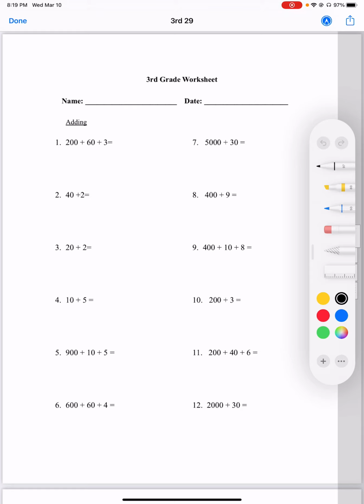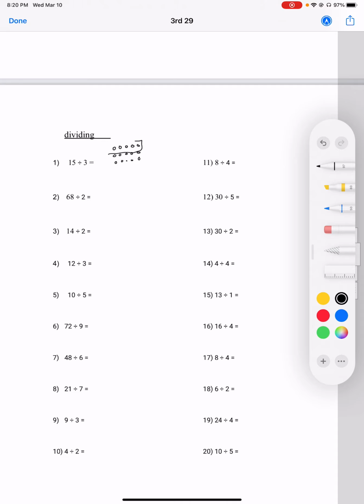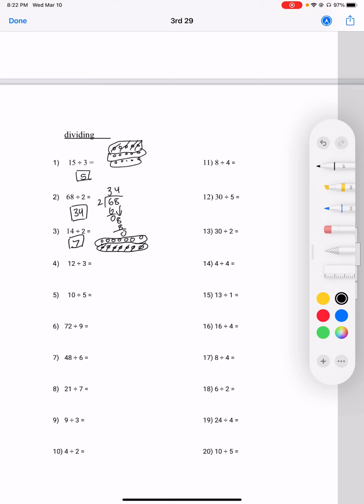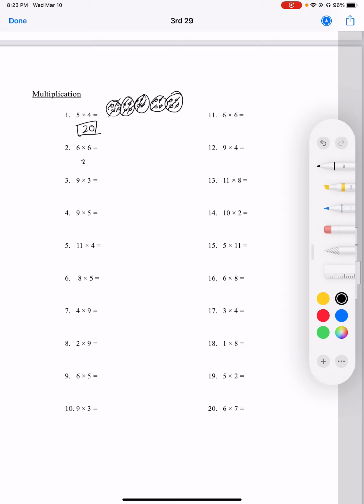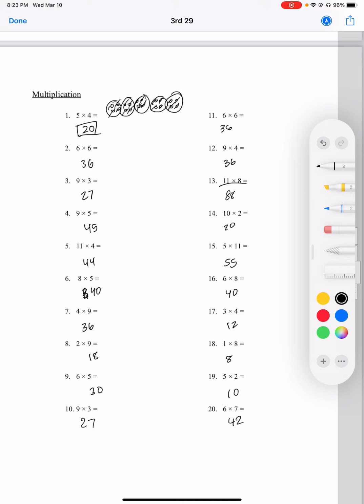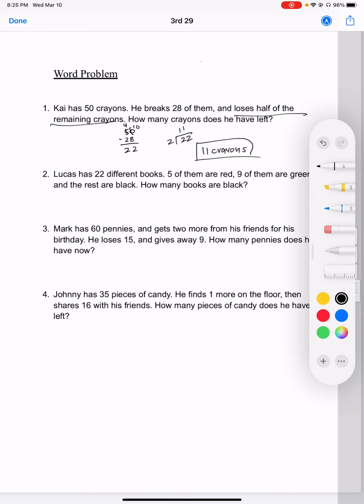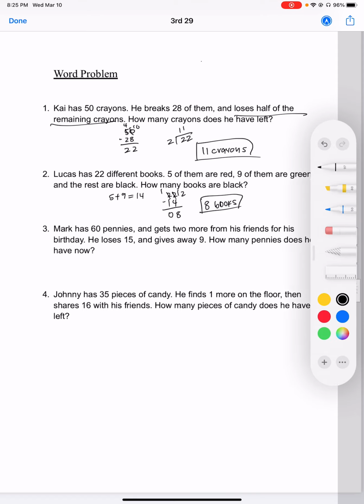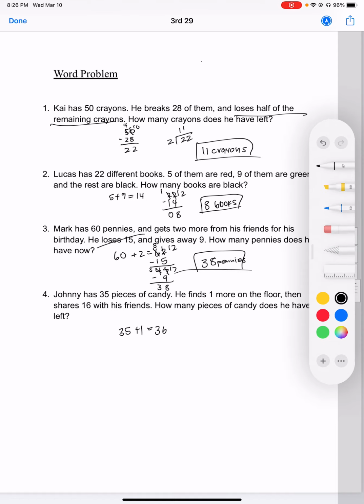3rd Grade Math | Lesson 29 #2